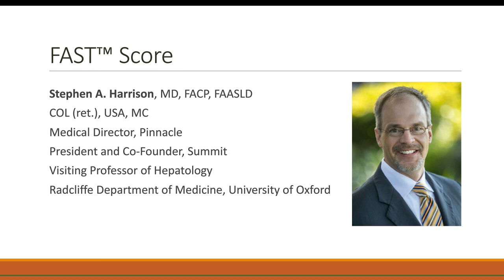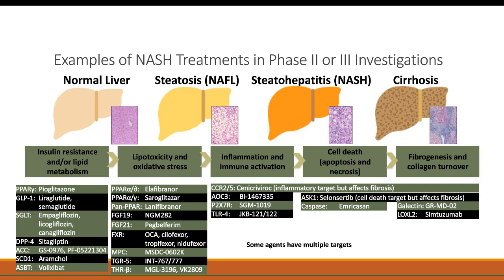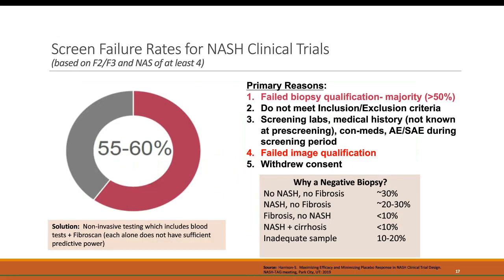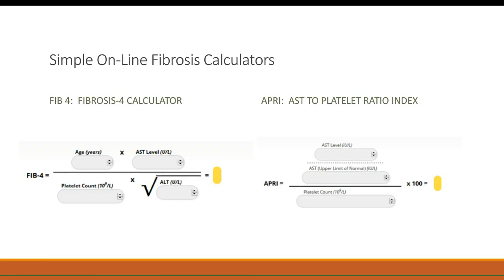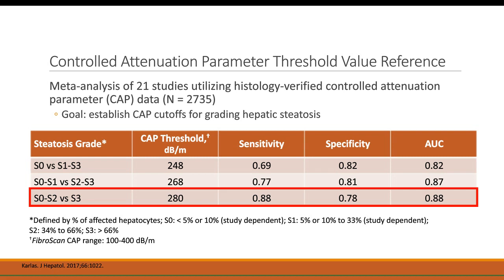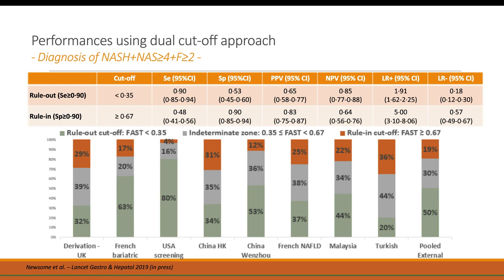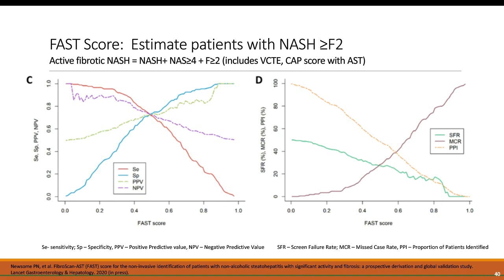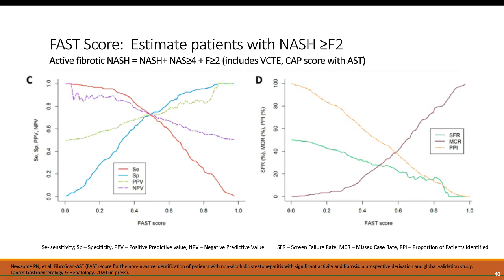FAST An Advancement in the Identification of Fibrotic NASH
Dr. Stephen Harrison discusses how pairing FibroScan VCTE and CAP scores with AST blood markers can cost-effectively identify patients with a high probability of fibrotic NASH through Echosens new FibroScan based FAST score.